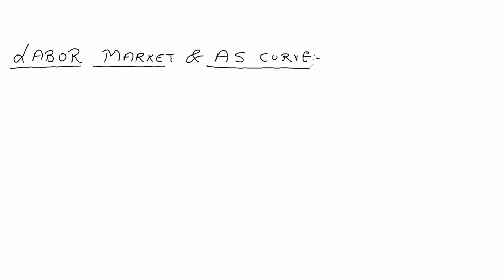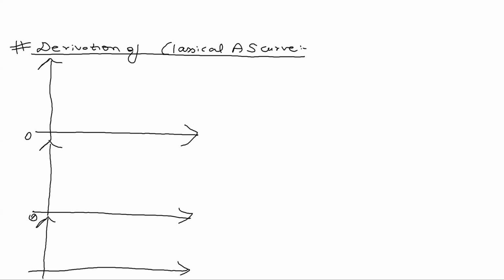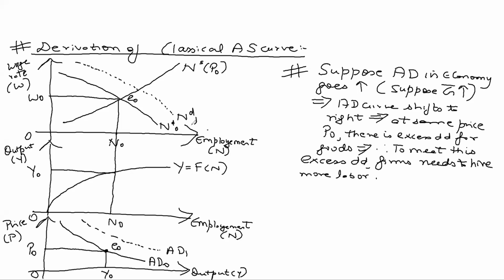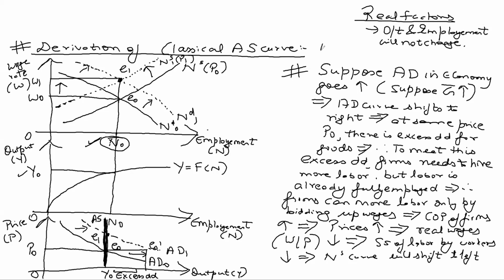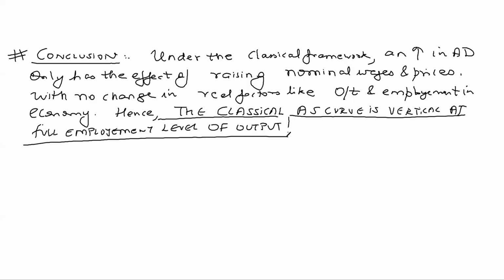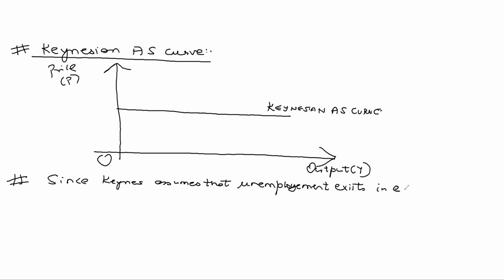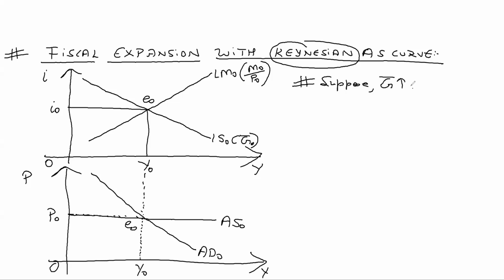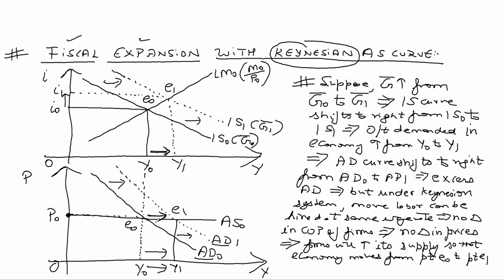DU BBE(HONS) DSC-10, MACROECONOMICS-2 LEC-1 ON LABOR MARKET AND LRAS BY AKSHAY SIR WA 9873550745